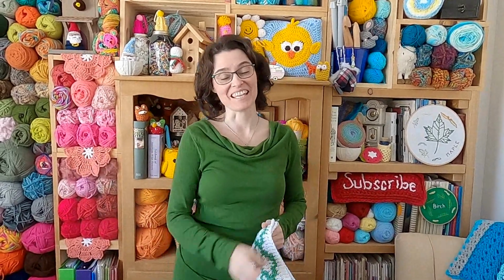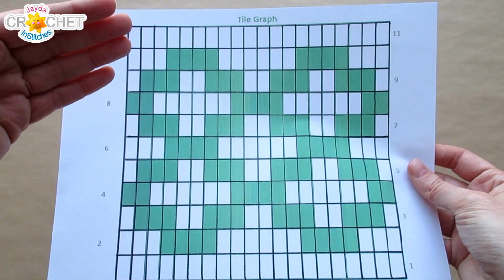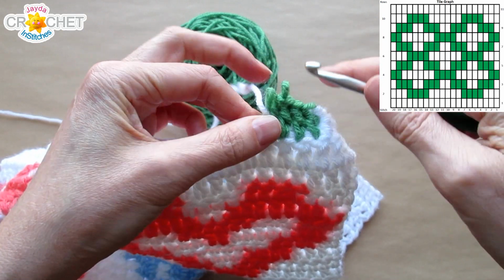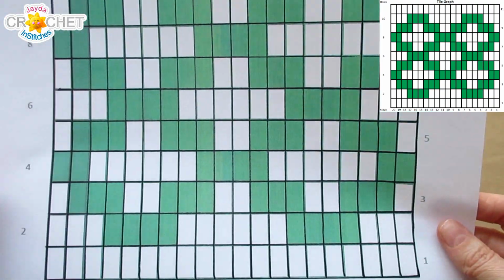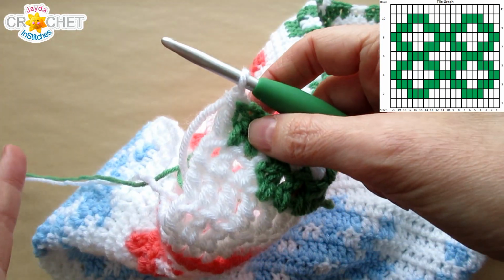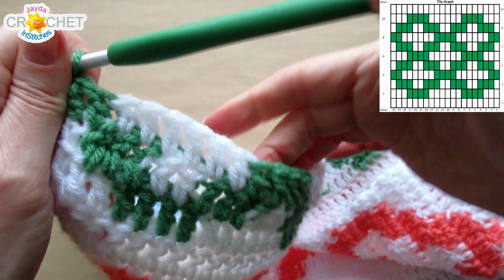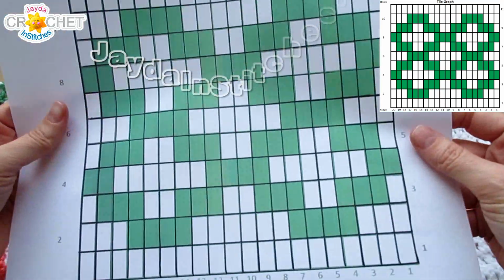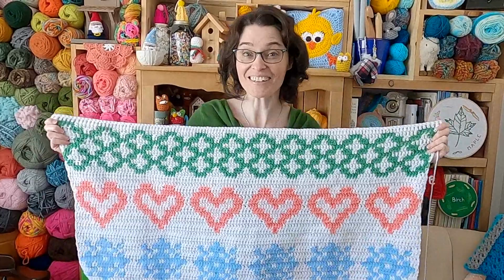Fair Isle Style Tile - March 2023 Crochet Graph Pattern - Calendar Blanket Project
Choose a colour! Our tessellating Tile design gives you cool options for the March addition of our 2023 Fair Isle Style Calendar Blanket!  Etsy Shop

Crochet Supplies - USA Storefront
Crochet Supplies - Canadian Storefront
Knitpro Wool Needles